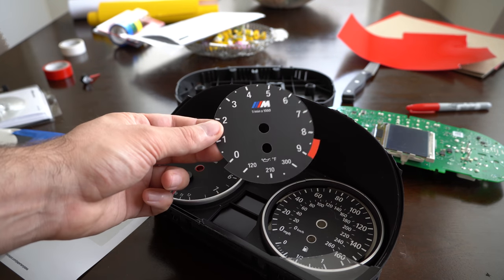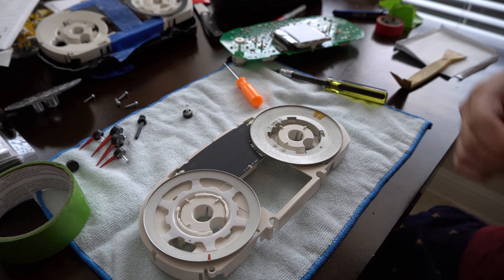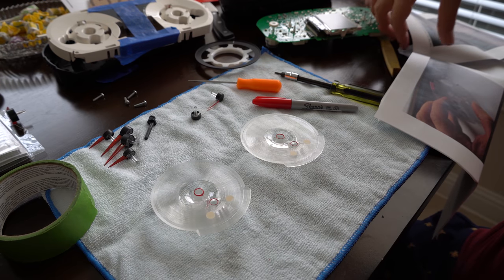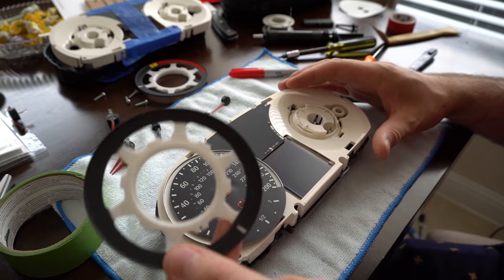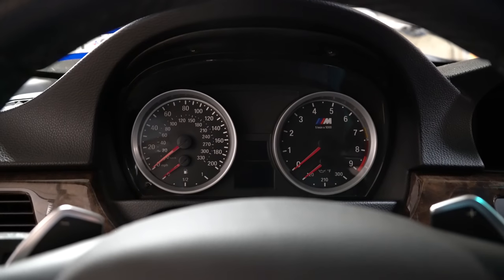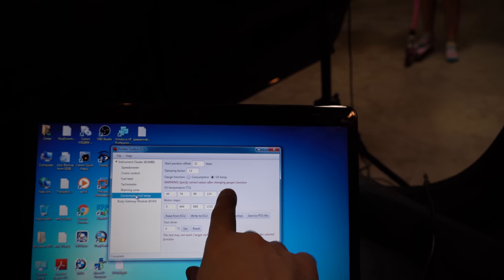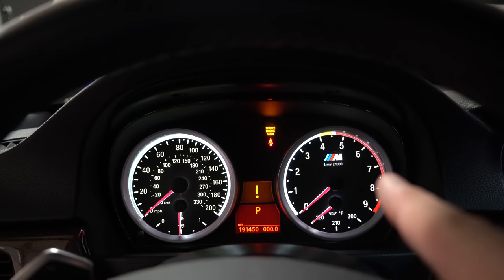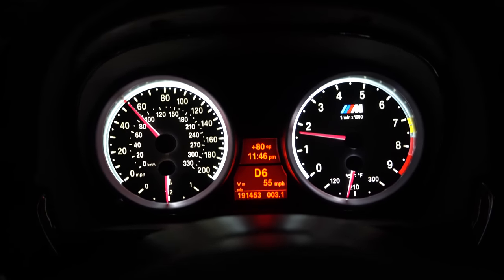Does This Look Like An M3 Cluster? It's NOT I Made IT!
In this video I will show you how I converted my stock E90 gauge cluster to look exactly like an E90 BMW M3 gauge cluster.  I even add the variable temperature based redline indicator!

We do some custom coding to make this all work.

To get the full effect you would need to follow the instructions in this video:

I calibrated my gauges with a piece of software called Perfekt Toolbox.

Your laptop would need to be setup with the INPA software suite to do this.  Link:

Thanks for watching and if you're new to the channel consider subscribing for more content like When you see the word "affiliate" listed beside any link in my description please know that this is a custom link and I will earn a small commission if you opt to purchase using said link.  This is at no extra cost to you so it's a win all around :)  Thank you!